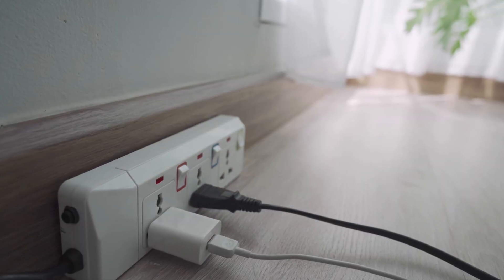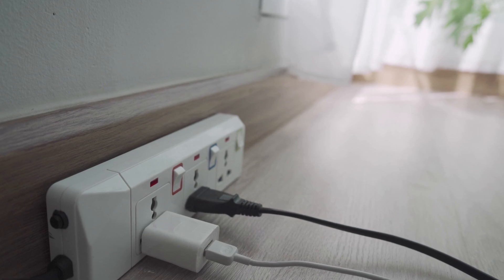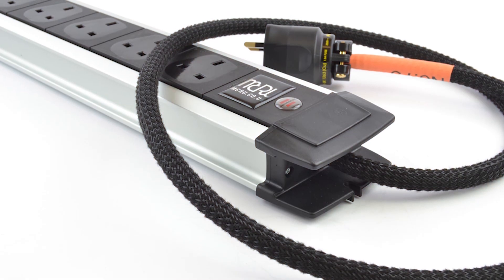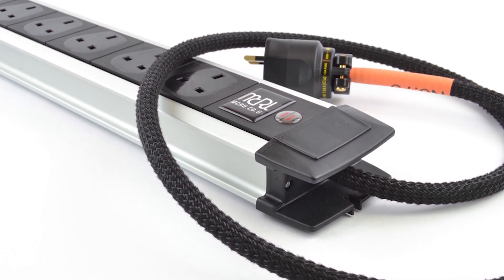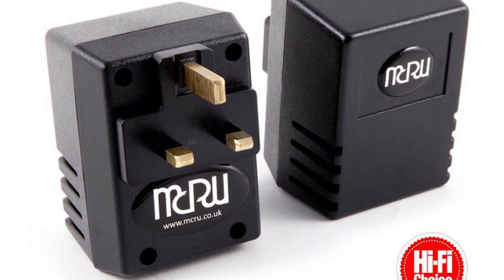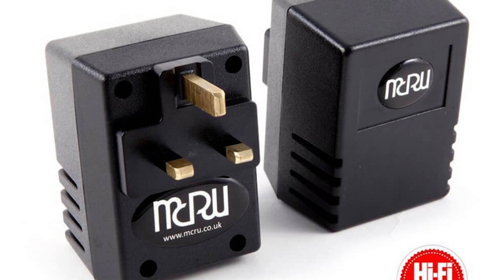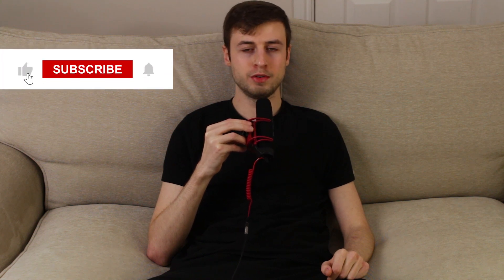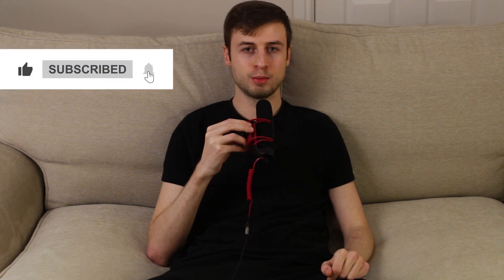Every Great Hi-Fi System Relies On Quality Mains Power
The Mains supply which feeds your hi-fi equipment is a fundamental and vitally important aspect of any hi-fi system, in this video I discuss 3 additions which you can make which will lower noise the floor and overall lead to a more coherent sound.

Timestamps:
0:00 Introduction
1:16 Audiophile Power Strip
3:14 Linear Power Supply
4:17 Mains Filter